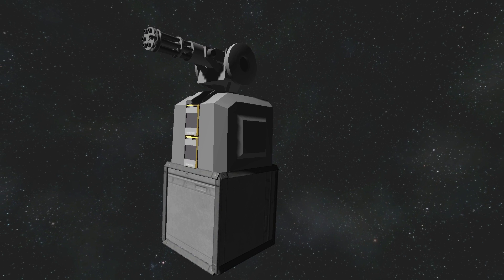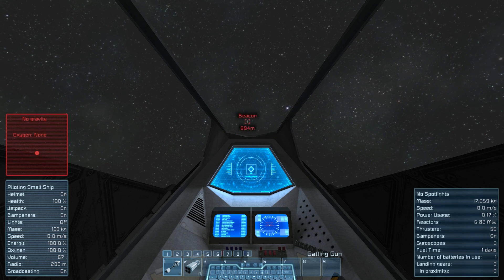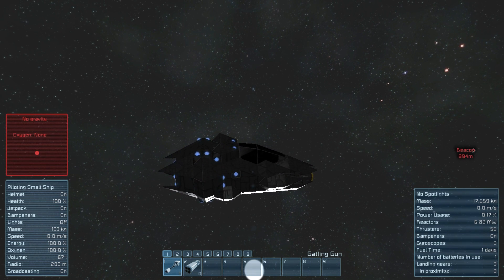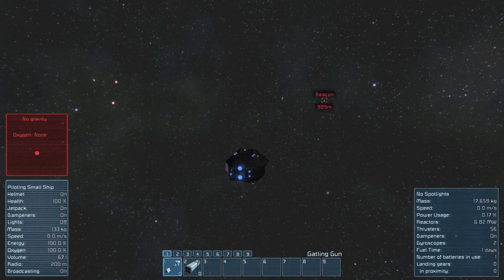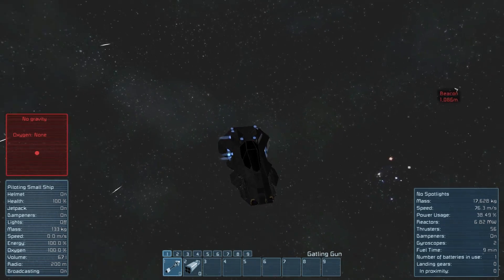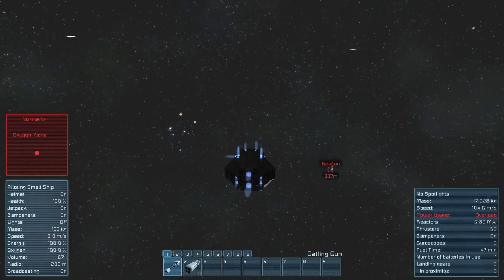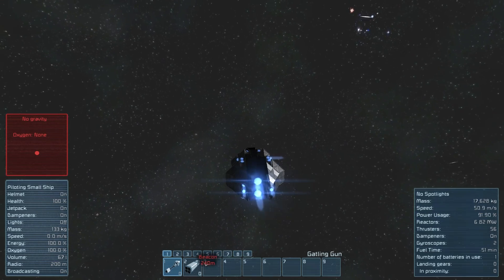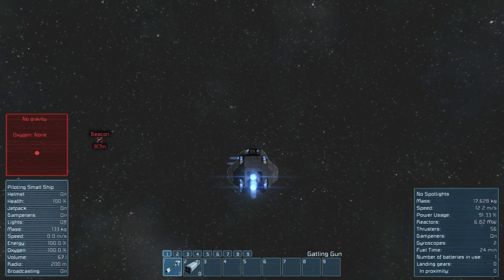Space Engineers - Quick Tip #1: Fighting Against Turrets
A quick demonstration on how turret AI works in Space Engineers, and how to counter it with piloting skills alone.